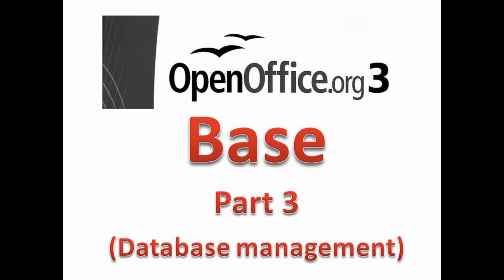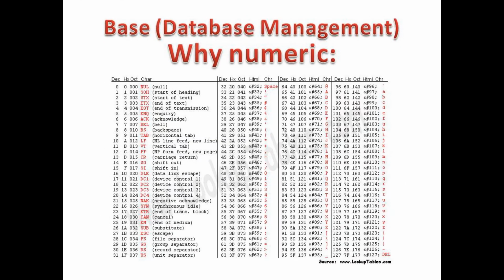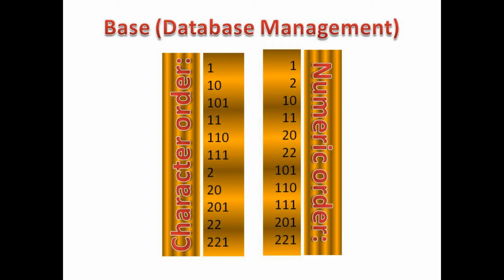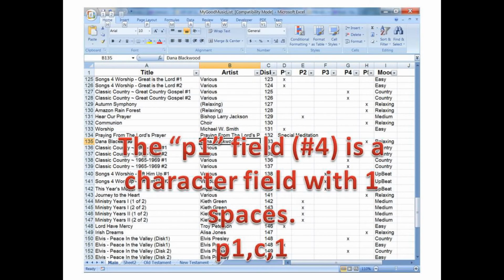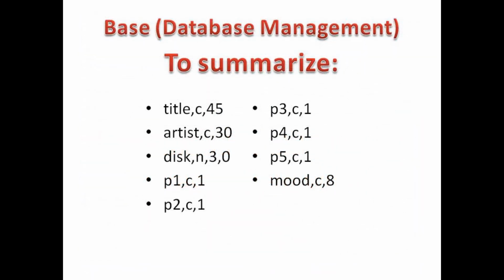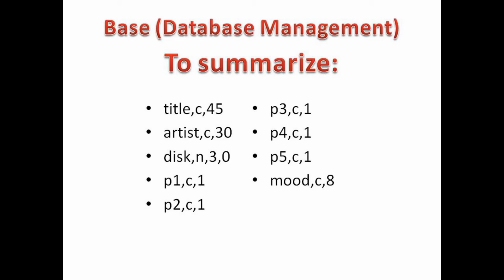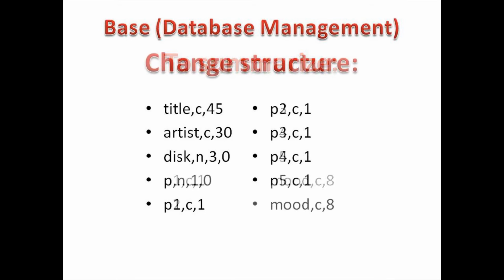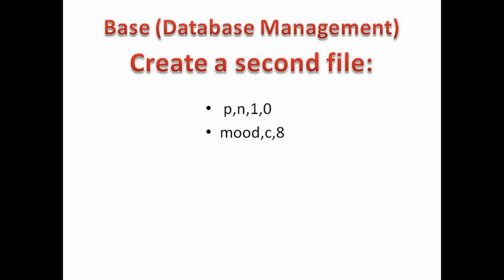Base 1 Part 3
This will finalize the preparations to develop an effective database. This entire part is skipped over in most schools. Doing this step will save a lot of time in the development.